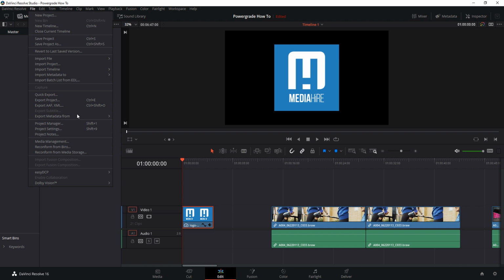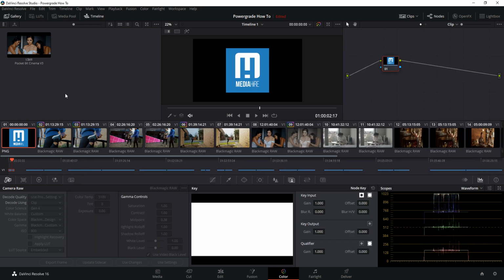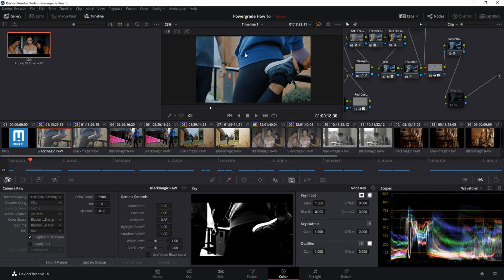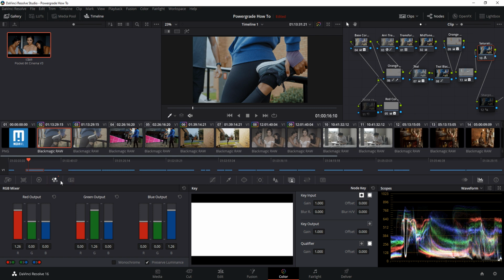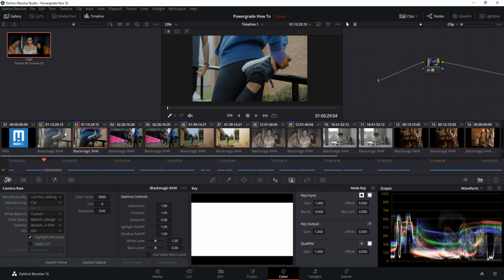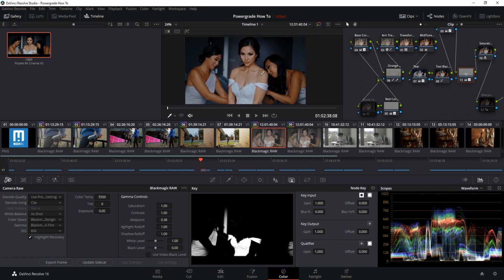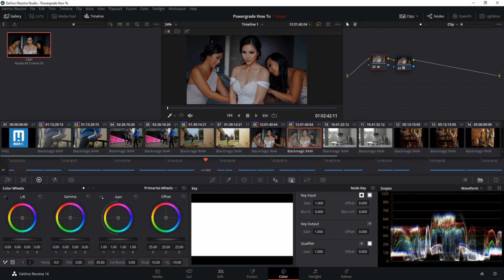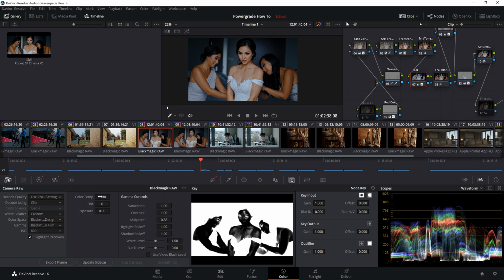Pocket Cinema 4K & 6K PowerGrade and LUT Adjustments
Just wanted to go through how to adjust the MediaHire Cinema 3.2 Powergrade and LUT.

Remember to leave us a comment annd like us of facebook to receive updates :)